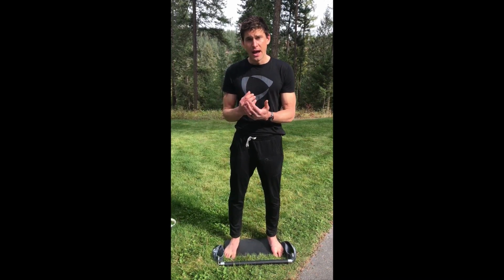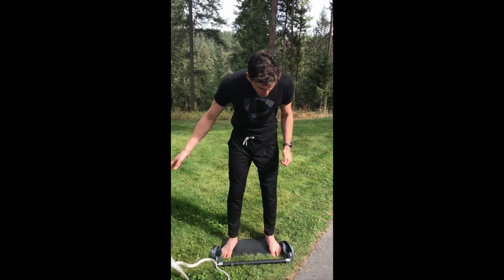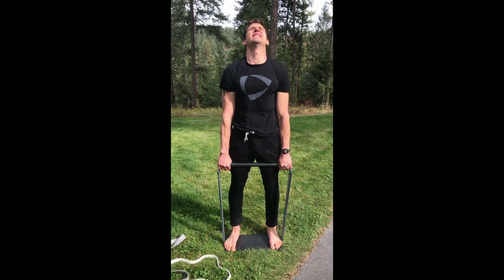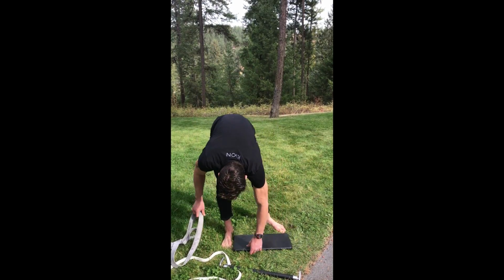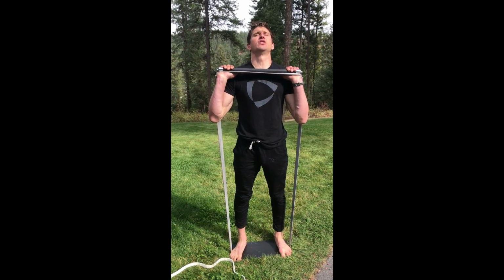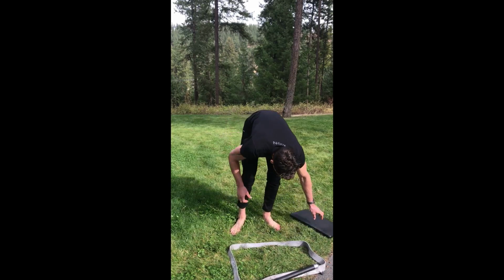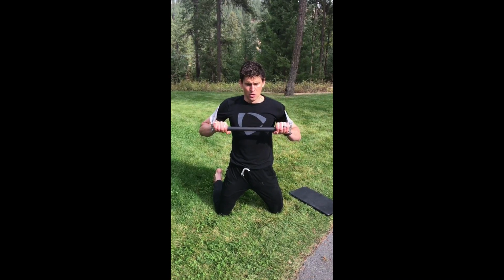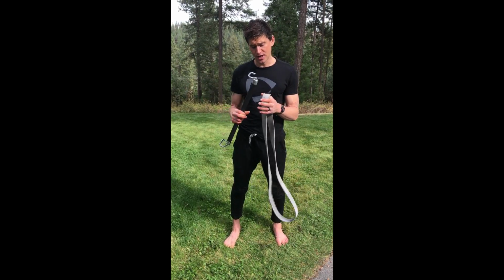My 3 Favorite Ways To Use the "X3 Bar" to Build Strength on The Go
Wanna see how you can do a friggin' 350 lb. deadlift in any setting when you don't have access to a barbell or kettlebells?

John Jaquish, PhD is the inventor of something called the "X3 Bar." He is an inventor, author, and scientist who stumbled upon his life’s mission to promote bone health and advance osteogenic loading research after his mother was diagnosed with osteoporosis.

Determined to help her and others suffering from musculoskeletal conditions and pain, John developed amazing biotechnology devices that increase bone density, strengthen muscles, and improve stability while reducing injury risk.

The video above shows you why I love the X3 bar and exactly how I use it.